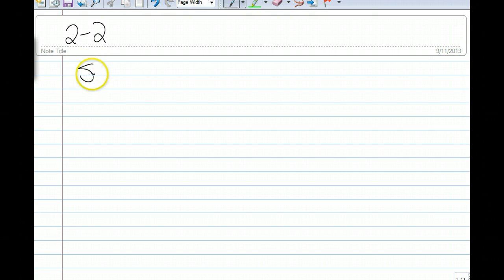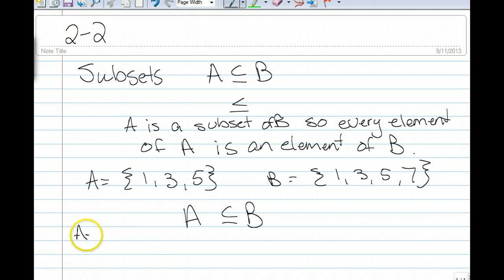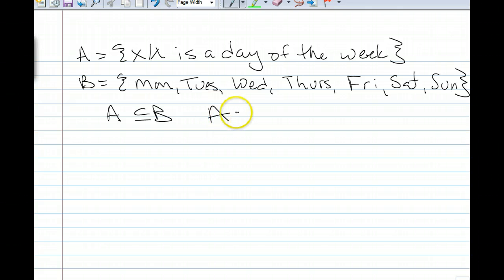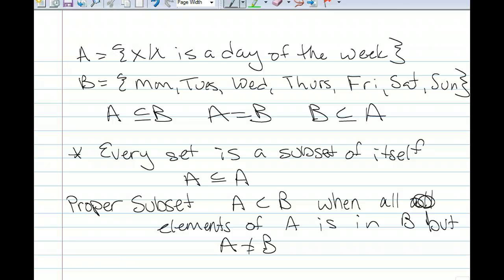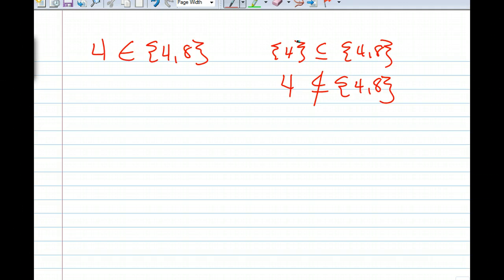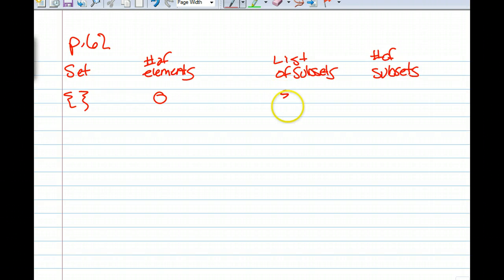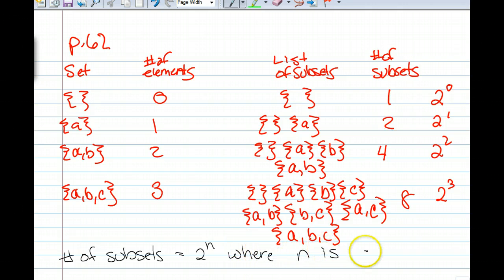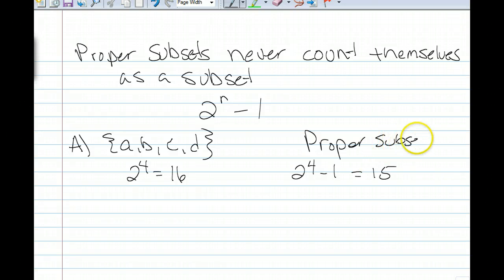CAP lecture 9/11